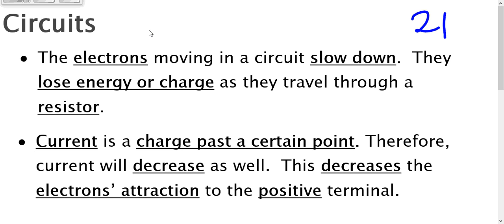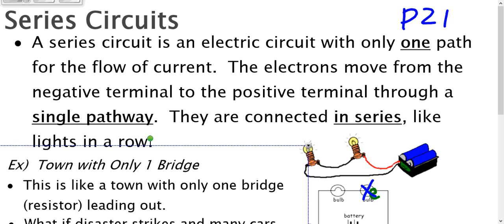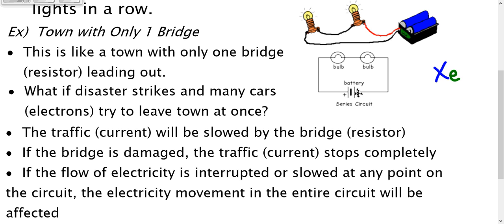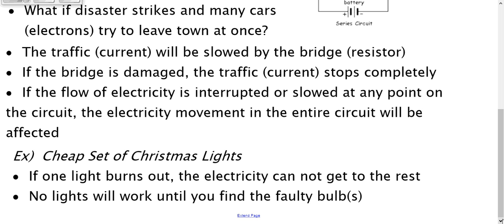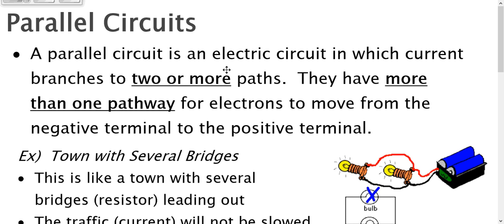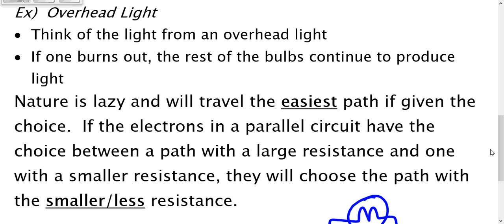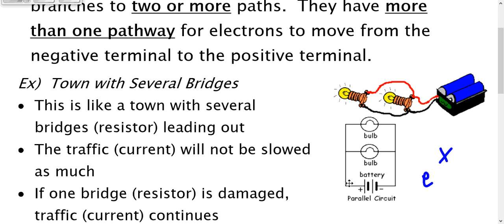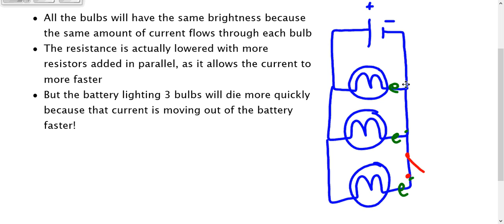Current 9 Day 4